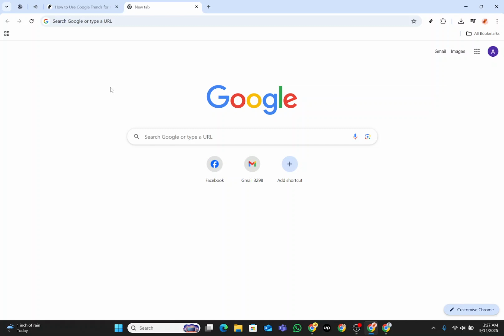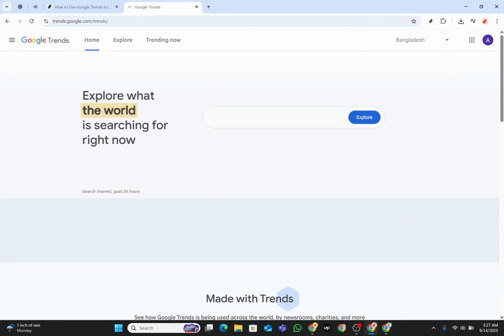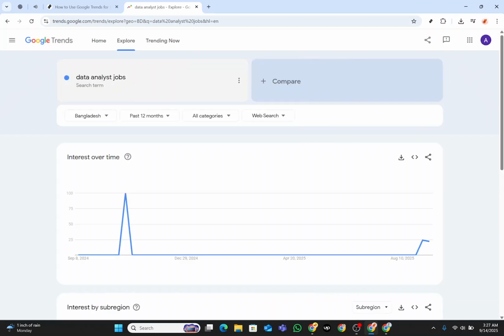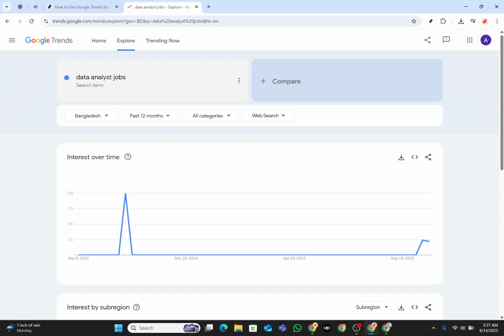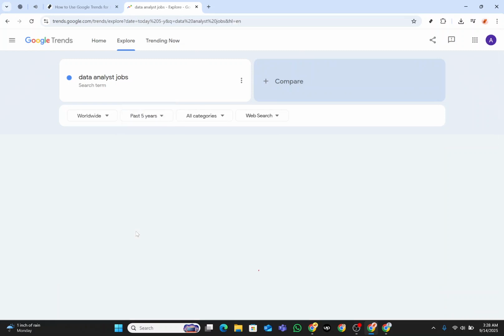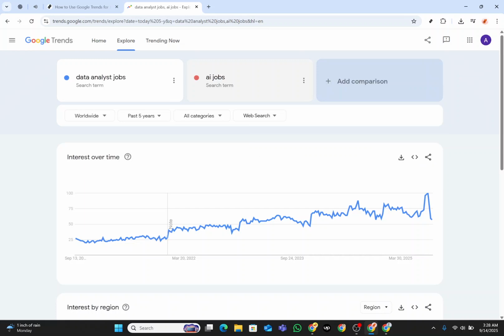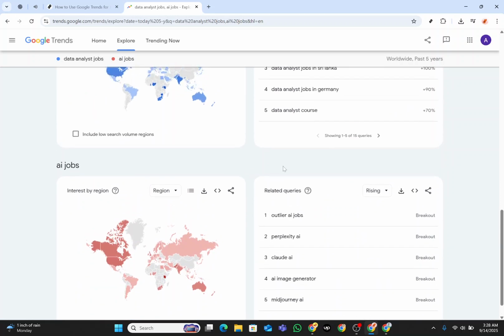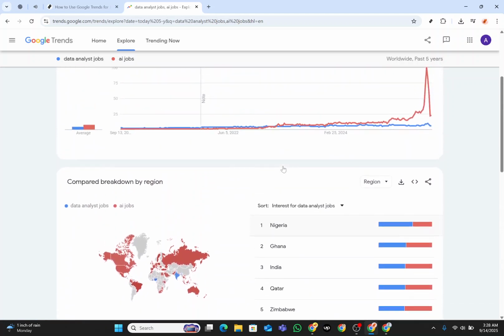How to Use Google Trends for Job Market Research Fast and Easy!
In today’s video, I’m going to teach you how to use Google Trends for job market research fast and easy. Google Trends is a powerful tool that allows you to understand what people are searching for. This can be especially useful in observing trends within the job market. Whether you’re on the hunt for your next career move or just keeping your finger on the pulse of industry shifts, this tool will be a great addition to your research toolkit. Let’s dive right in.

First, we need to head over to Google Trends. Simply open your browser and type "Google Trends" in the search bar. Click on the first link that appears in your search results. This will take you directly to the Google Trends homepage, and from here, you’ll find various options and features to explore.

Once you're on the homepage, find and click on the ‘Explore’ button. This is the gateway to detailed trend data. Now, think about the job-related keywords that are relevant to you. In the search bar, type terms like "software engineer jobs," "data analyst jobs," "cybersecurity jobs," or perhaps "tech layoffs." These terms should reflect the areas of the job market you’re interested in researching. Press 'Enter' and let Google Trends work its magic.

You’ll be presented with a trend graph, showcasing the search interest over time for the keyword you’ve entered. This is your data visualized and quite enlightening when it comes to spotting trends. But it gets even more insightful. Look at the filters on top — adjust the location settings to focus on a specific country or keep it on a worldwide scale, depending on your needs. Then, set your preferred time range to either the ‘Past 12 months’ for current trends, or ‘Past 5 years’ to observe longer-term patterns.

For those looking to compare different job roles, there’s a handy feature for you. Click on the “+ Compare” button to add more job-related terms. This allows you to see side-by-side comparisons, which can highlight which careers are gaining or losing popularity.

Now, interpret the “Interest Over Time” graph. You’ll notice a line chart demonstrating how search interest has fluctuated. An upward trend indicates rising demand, which can suggest emerging job opportunities, while a downward trend might indicate waning interest or market saturation.

Next, scroll down to explore related topics and queries. This section is invaluable as it uncovers broader career themes or industries and reveals trending searches linked to job opportunities. Here, you may find emerging job sectors or key skills that are gaining attention.

By following these steps, you’ll gain actionable insights into the job market using Google Trends, tailor your career strategies effectively, and perhaps even uncover meaningful opportunities.